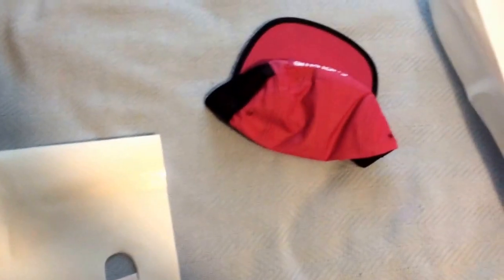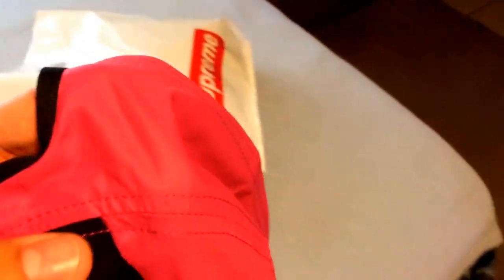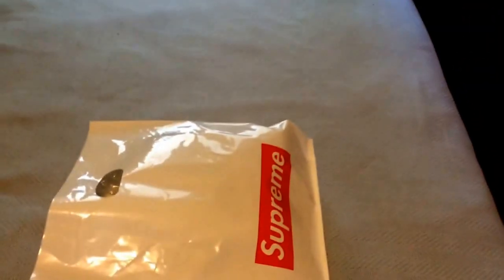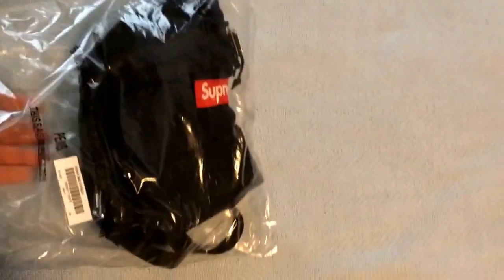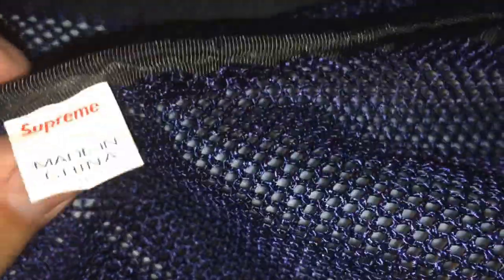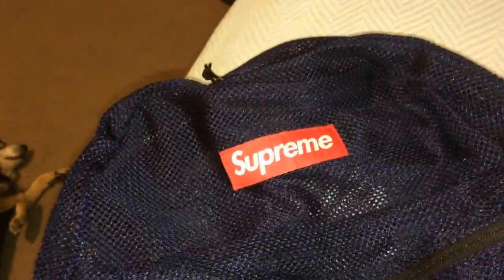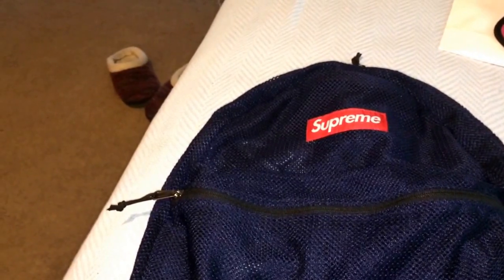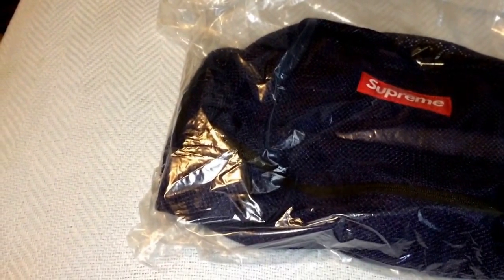Supreme S/S16 pickups - Mesh pocket camp cap & Mesh Backpack.